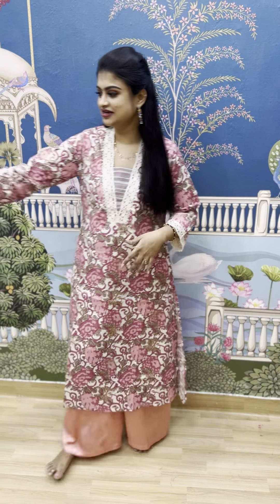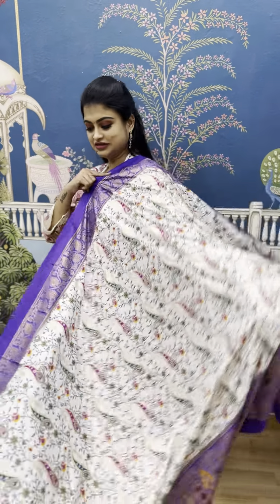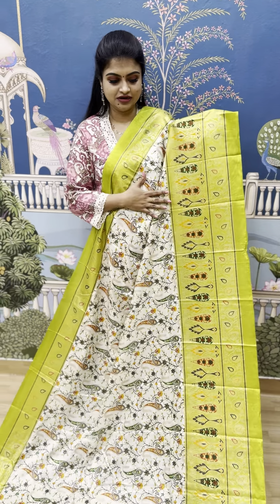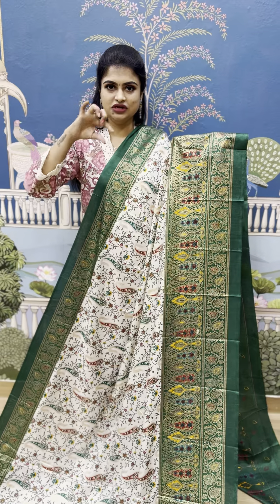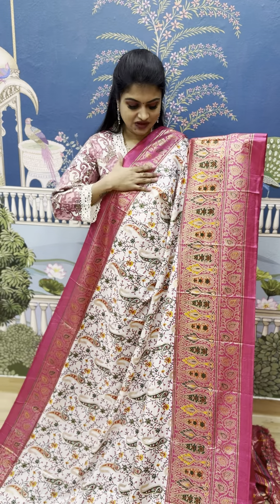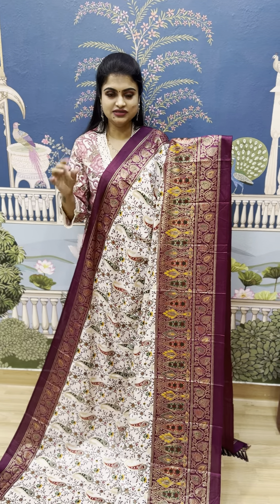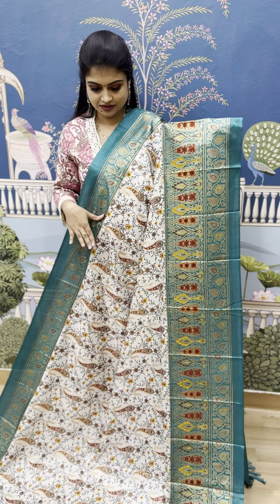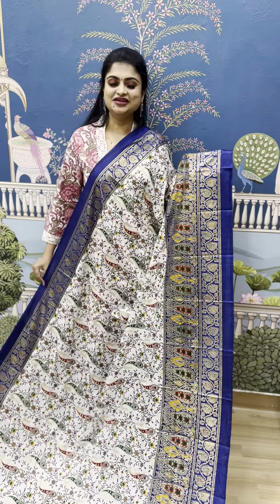🤩New🤩Semi Dola Silk🤩Rs.699🤩 🤩